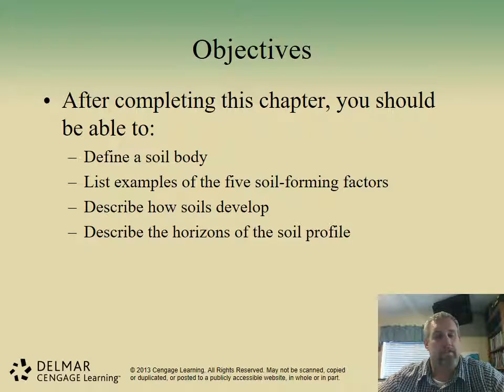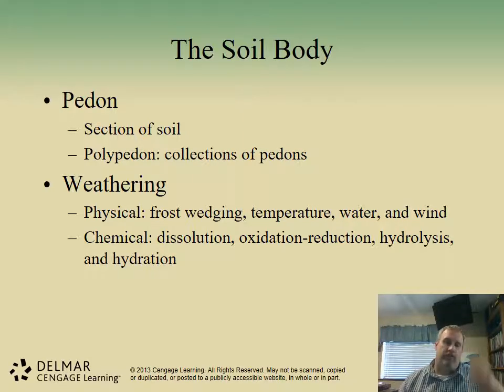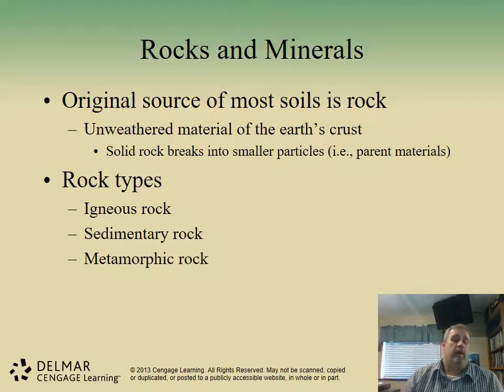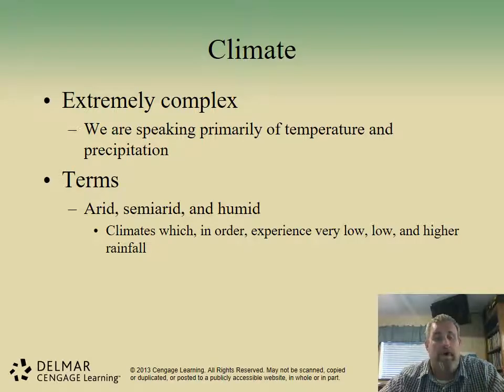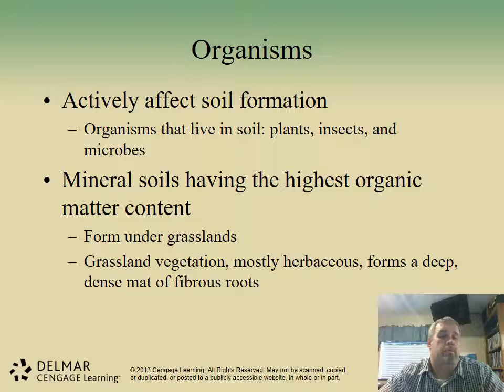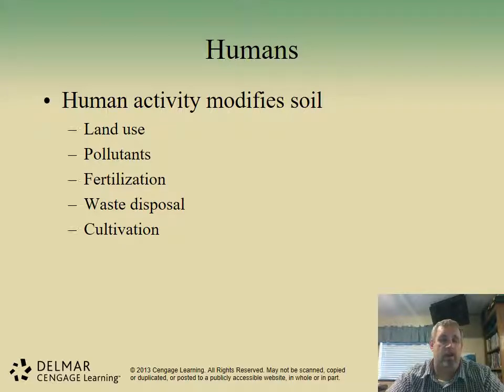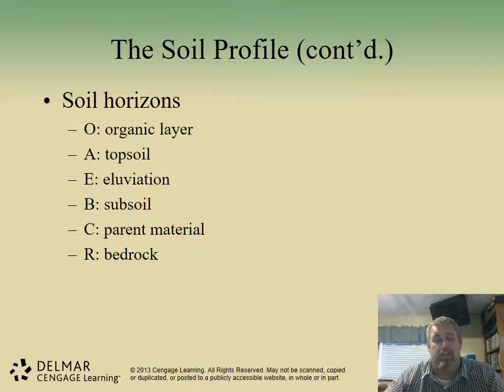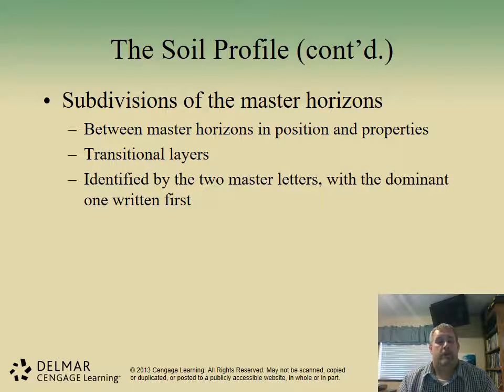Soil Science and Management Lecture Chapter 2